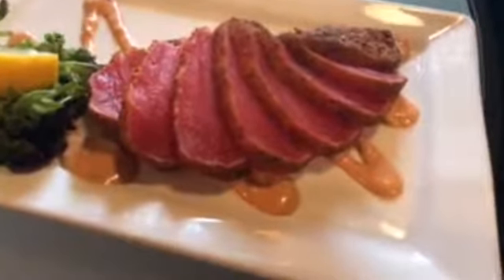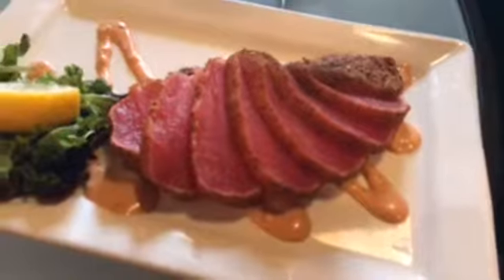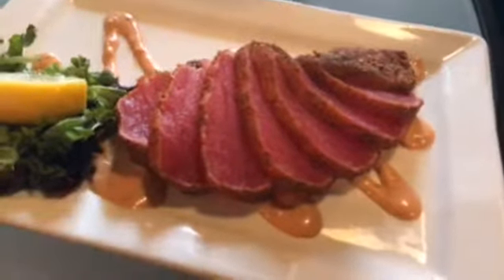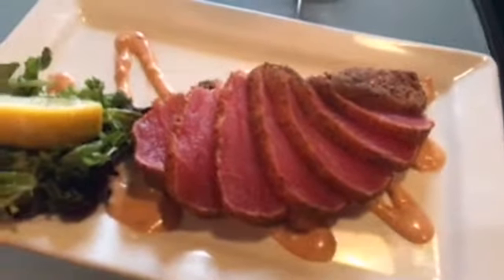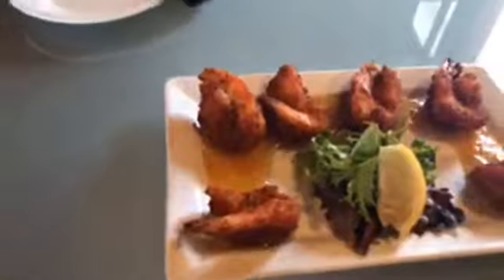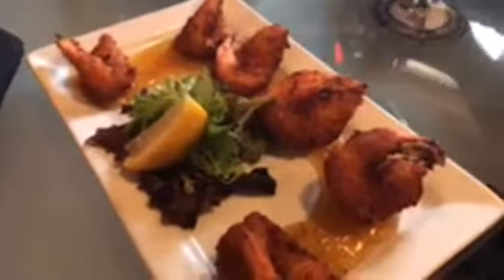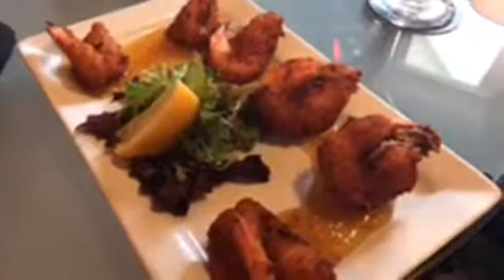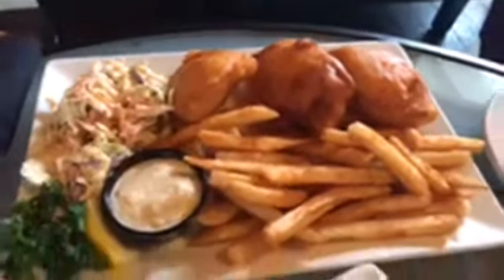ExplOregon Florence Bridge Water Fish House History Comes Alive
The centerpiece of Old Town Florence is the historic Bridge Water Fish House. It was once the mercantile and is now the place everyone wants to eat or have a drink. You'll meet the new owners and see some of their special dinners.